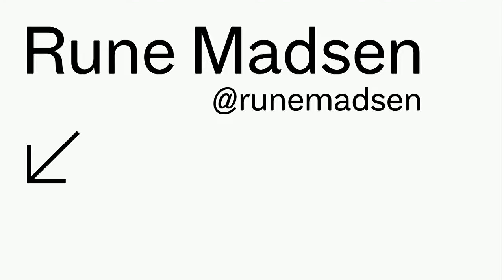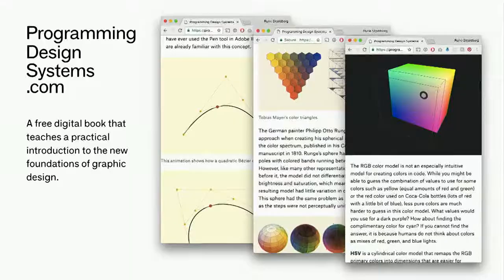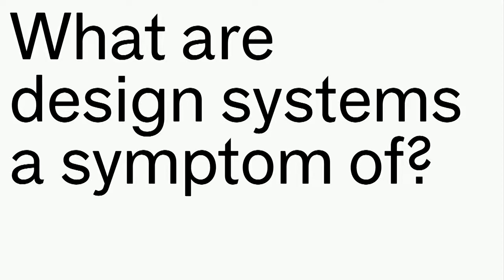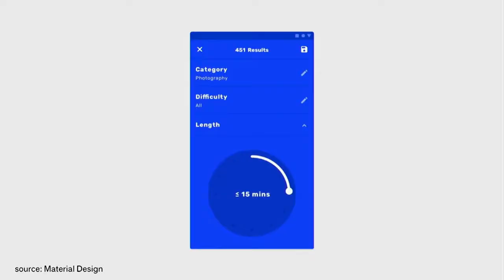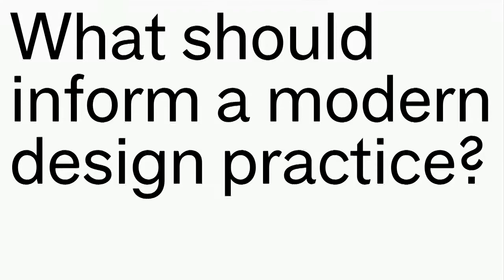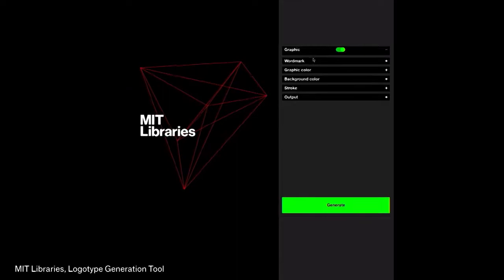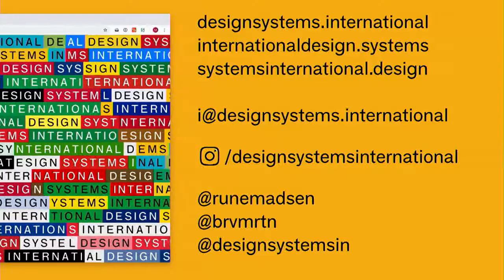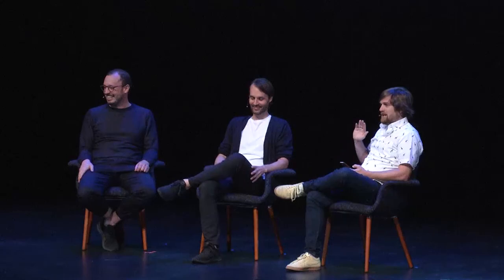Rune Madsen & Martin Bravo: ”Code is a Material” — Clarity 2019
Talk previously called "Graphic Design Systems".

In this talk, design duo Rune Madsen and Martin Bravo will talk about their work in the intersection of graphic design and programming languages. The talk will focus on key concepts from Madsen’s book Programming Design Systems and how these same ideas influence their work when developing design systems for digital products, dynamic identities, or custom design tools.

Presented by Rune Madsen & Martin Bravo at Clarity 2019, on August 20th, 2019. Ends with an interview with Brad Frost.